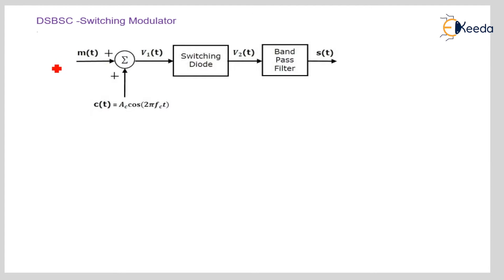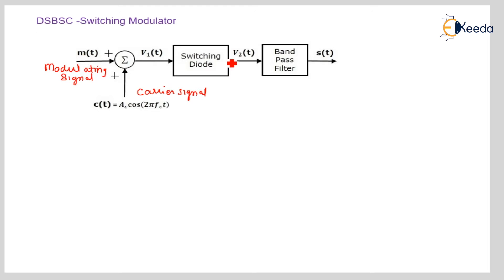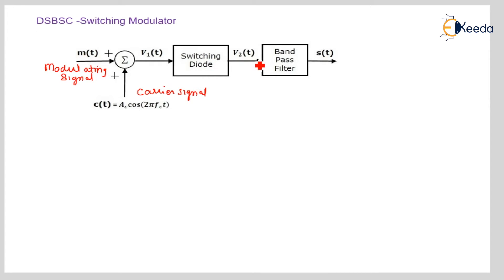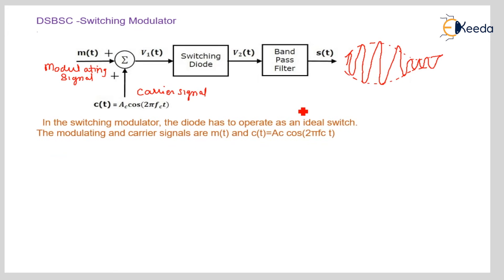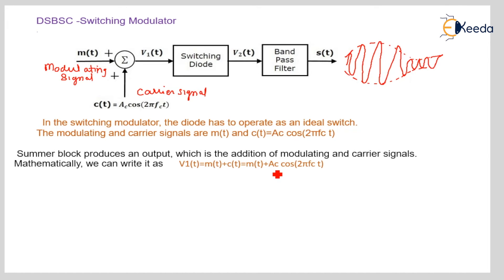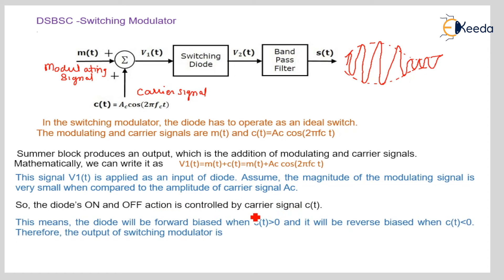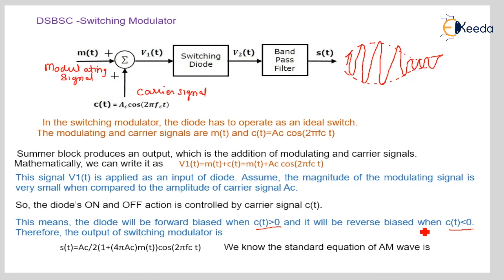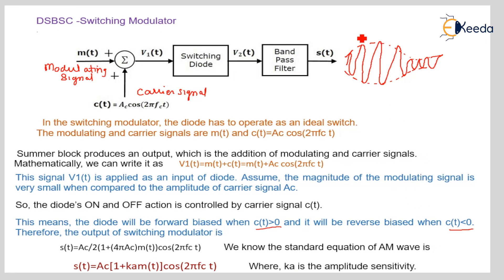DSBSC Switching Modulator - Amplitude Modulation and Demodulation - Communication Engineering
Video Name - DSBSC Switching Modulator

Chapter -Amplitude Modulation and Demodulation

Happy Learning!
dsb-sc